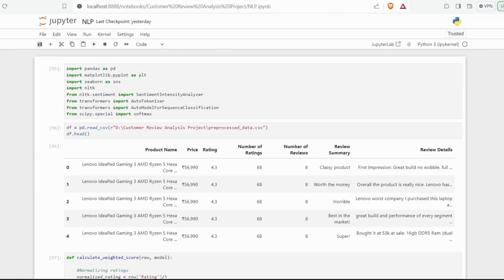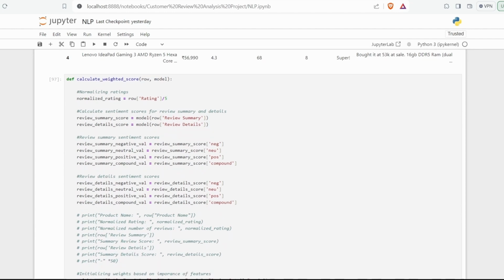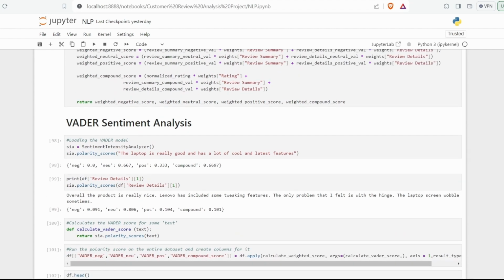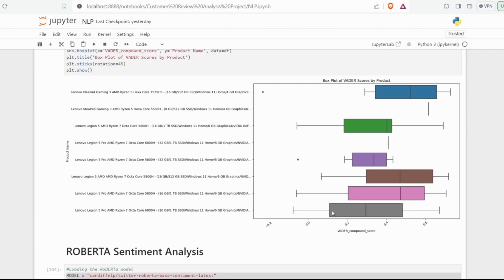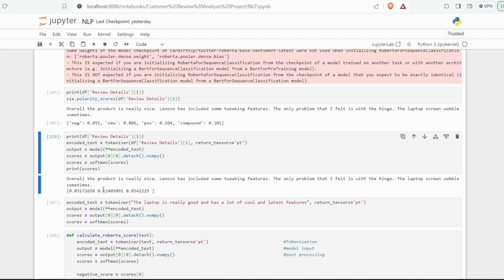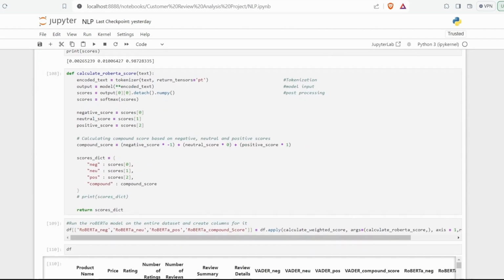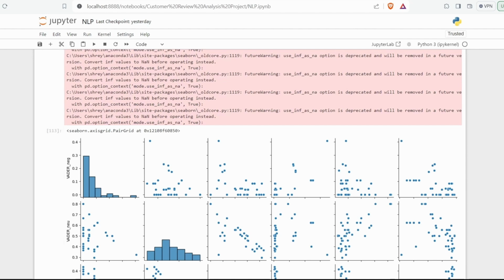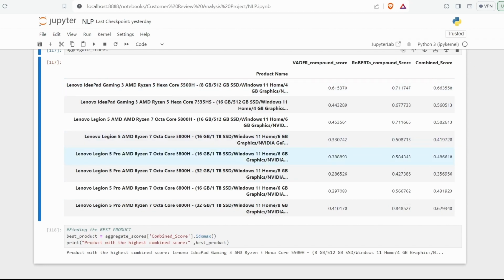Sentiment Analysis | Consumer Review Analysis Using NLP and Machine Learning | Data Science Project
Hello Tech Enthusiasts and welcome to  @thetechcrux !
The first video of this end-to-end data science project on consumer review analysis explained the web scraping technique using python for extracting data from the e-commerce platforms, which can be utilized to derive actionable data insights.
The second video covered the data pre-processing technique using the naturallanguageprocessing to prepare the data, which can be utilized to derive actionable data insights.
In this final video of the project, you will learn sentiment analysis using two popular pre-trained ml models, VADER model and ROBERTA model. The models will help analyze the sentiment of consumer reviews as negative, neutral, and positive, enabling the selection of the best product.